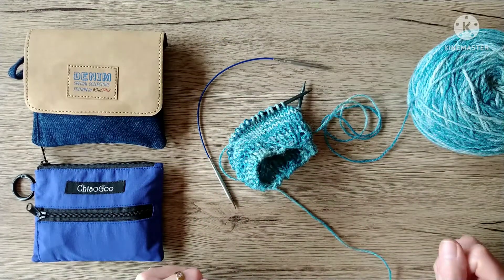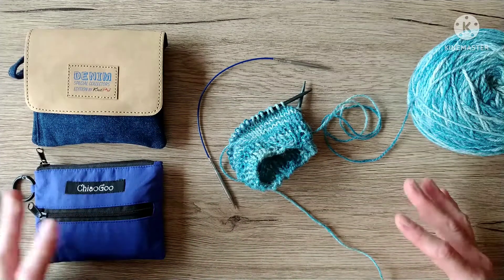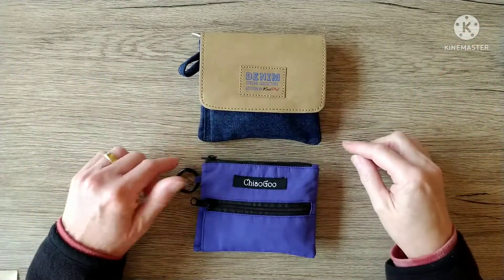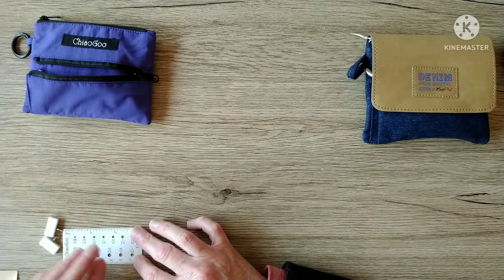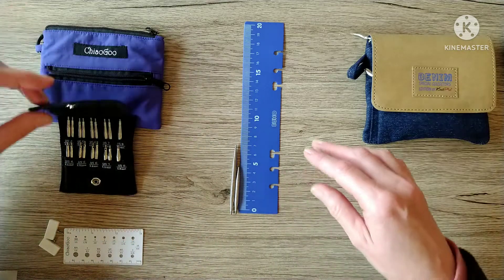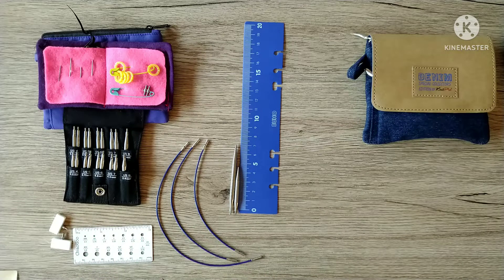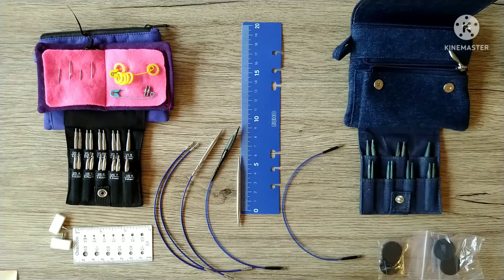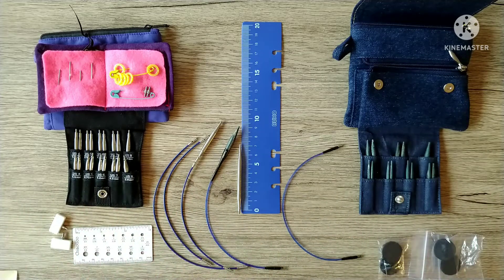ChiaoGoo Twist Blue Shorties vs KnitPro Denim Shorties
I know the title says "versus", but really I love both of these sets of needles!